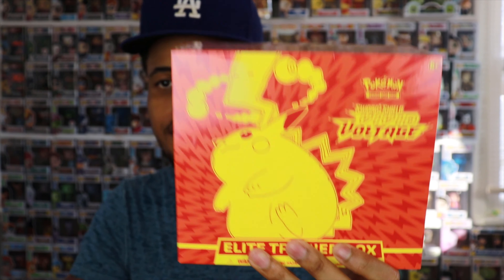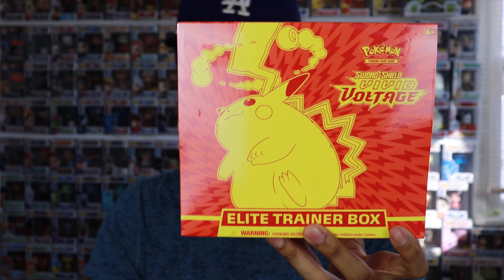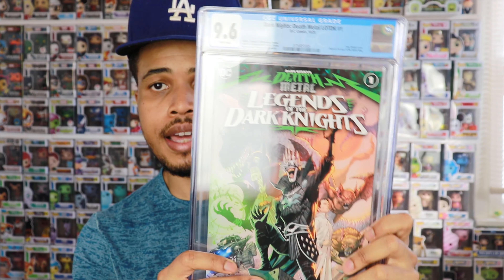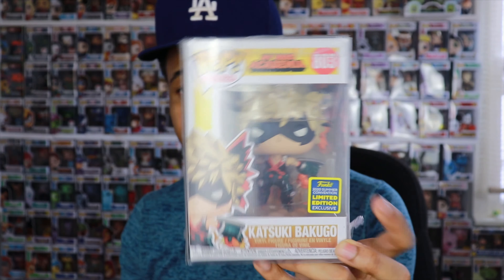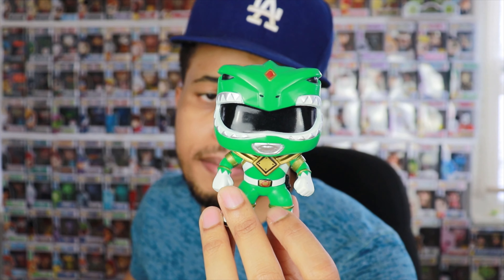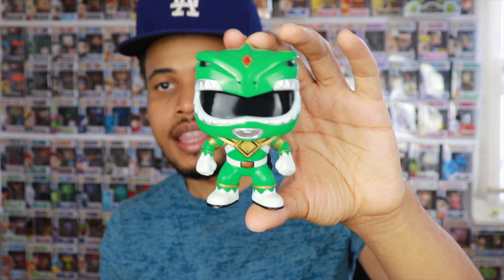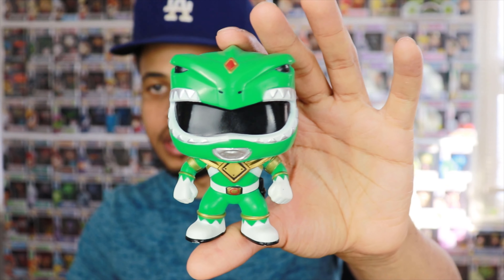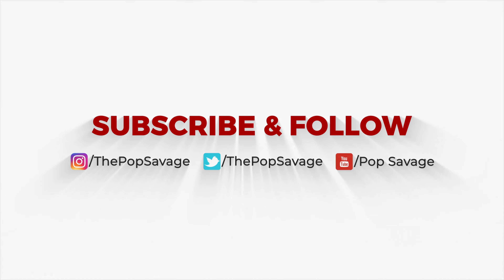Get This Funko Pop Before Its Too LATE!! + 10k Subscriber Giveaway!! | Speculation Saturdays #26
Which Funko Pop will become a Grail in the future?!? Tune in to find out!

ThePopSavage

Looking for available Funko Pops from mystery boxes?:

Popsavage.shop

Funko Protectors I Use

If you'd like to send me something:
Aaron